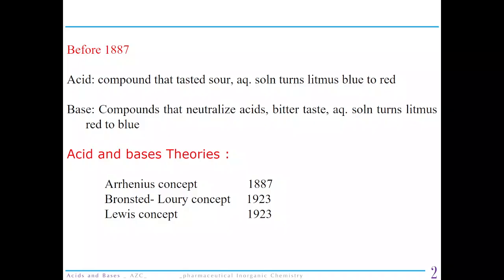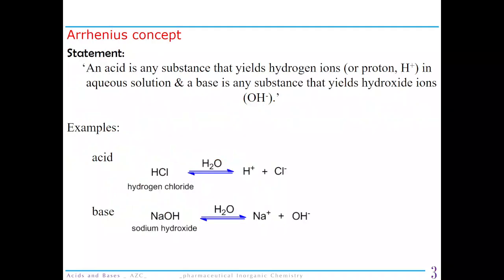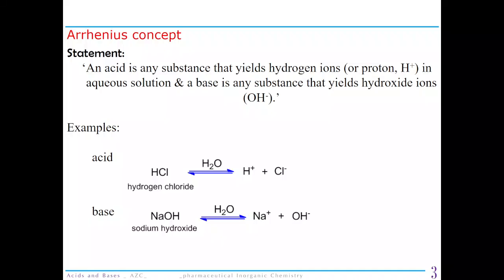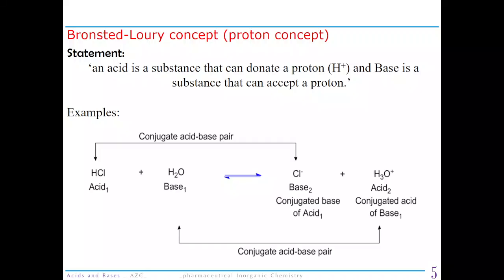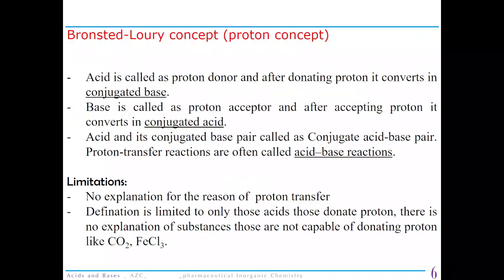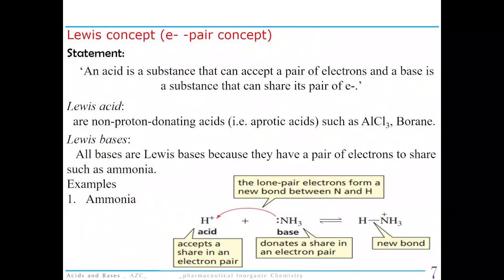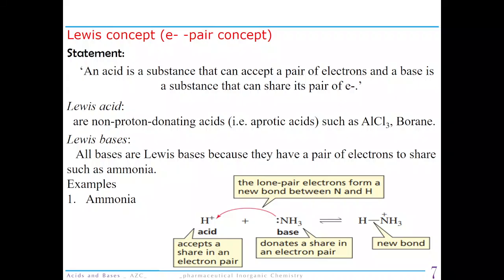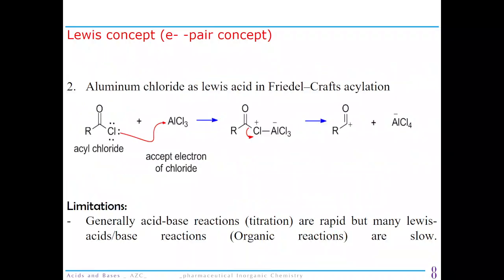Acid base theories - Definition of acids and bases - Pharmaceutical Inorganic chemistry and Analysis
Acids and bases theories, pharmaceutical inorganic chemistry, and analytical chemistry, Arrhenius concept ,
Bronsted-loury concept,
And, Lewis concept.